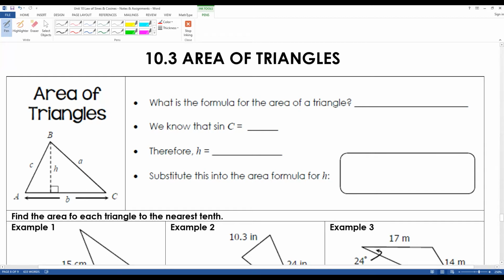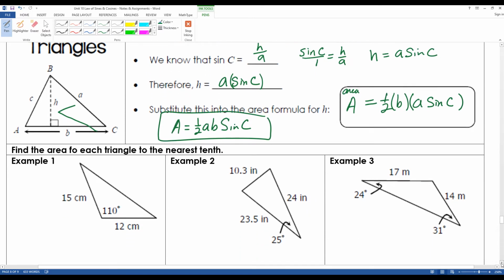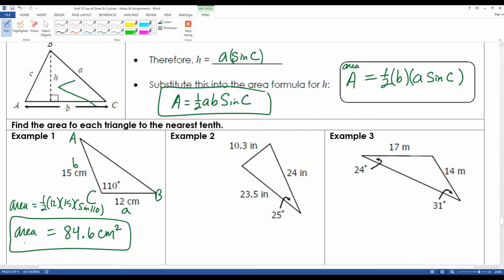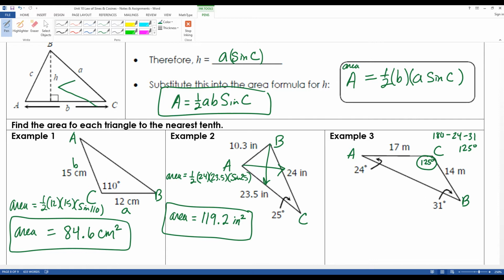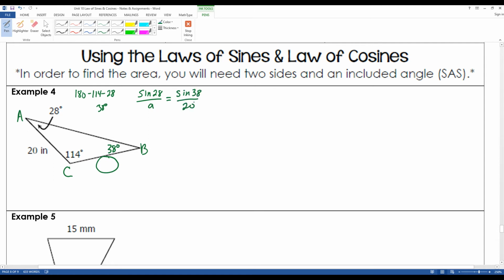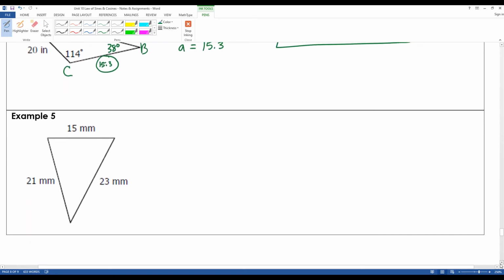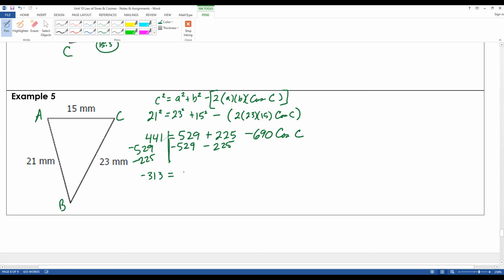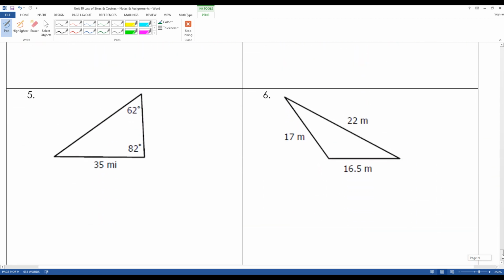10.3 Area of Triangles (pages 8 - 9) Sec. 3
Area of Triangles using Law of Sines & Cosines